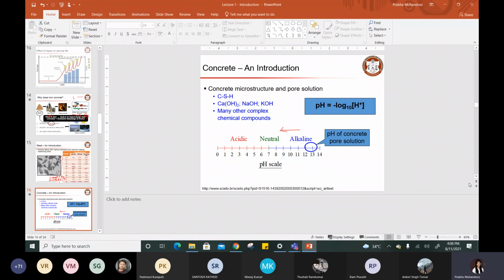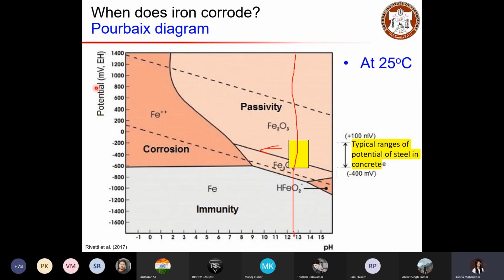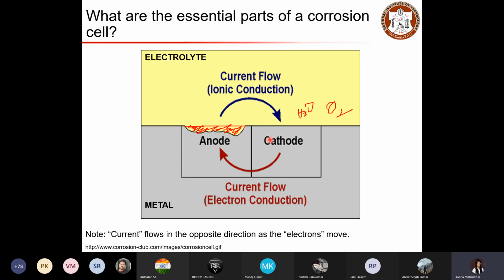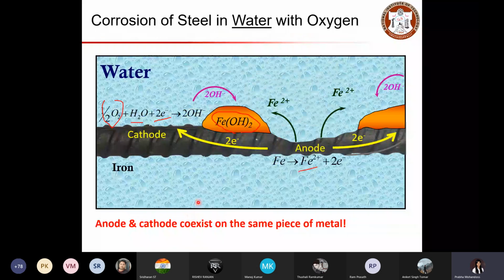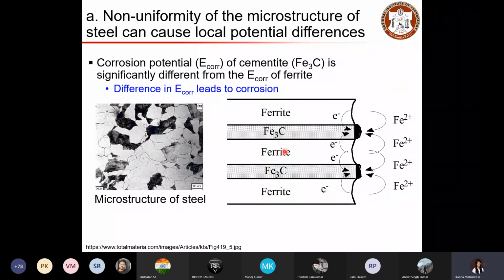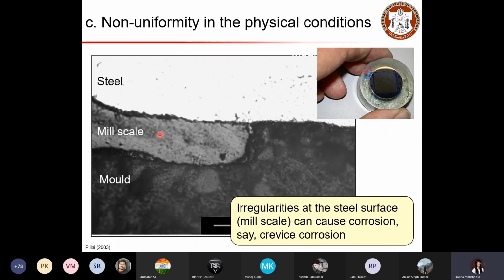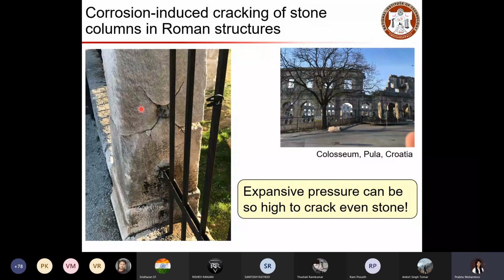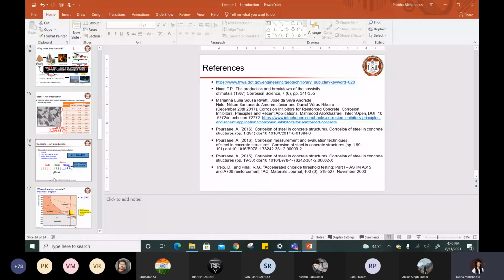CEPE12 MRS Class 3 (11/08/2021)